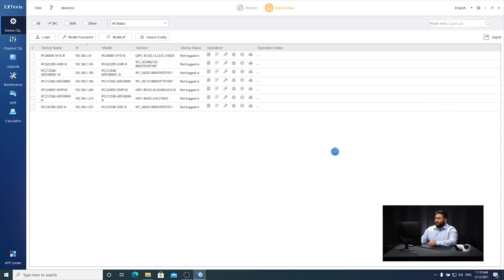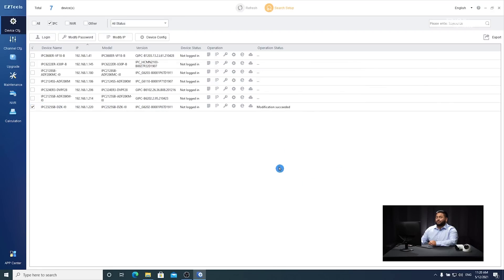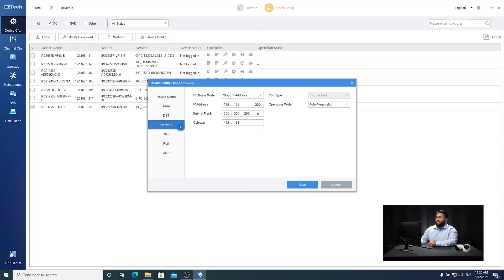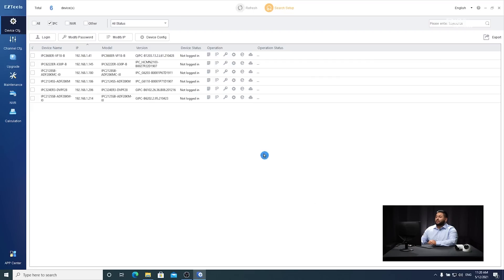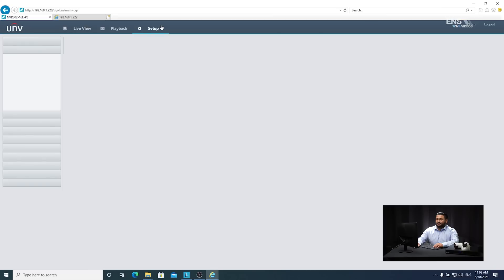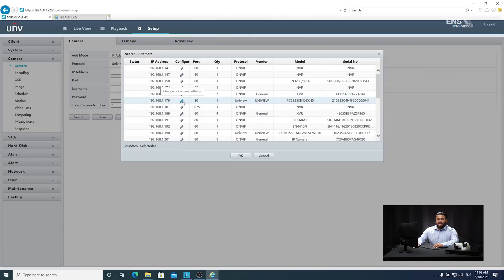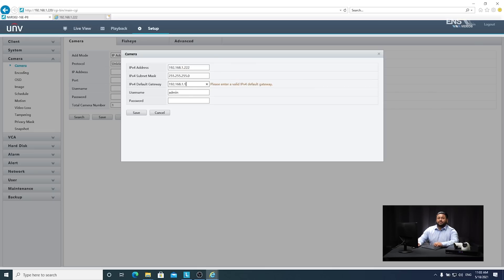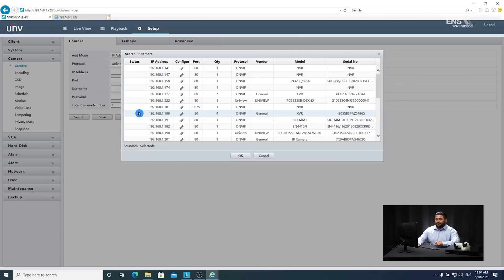How to Perform a UNV IP Configuration - Uniview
Learn how to do an IP Configuration using both EZTools and the Web Client of the recorder. Jump straight to the tutorial you need:

Intro: (0:00)
EZTools: (0:19)
Web Client: (1:23)